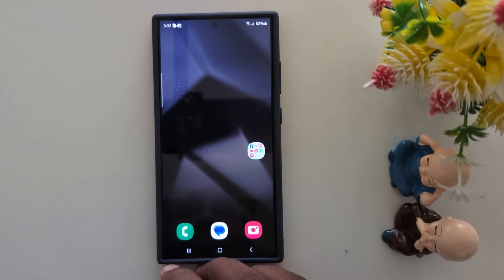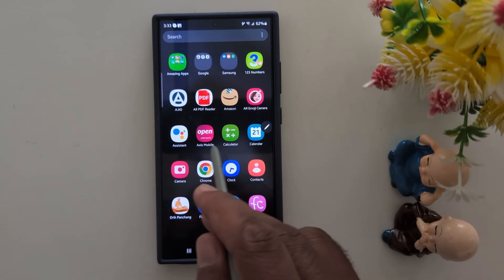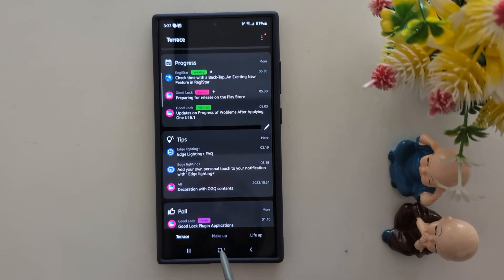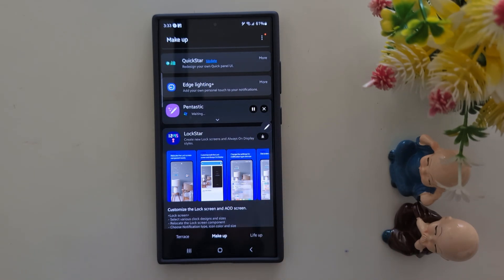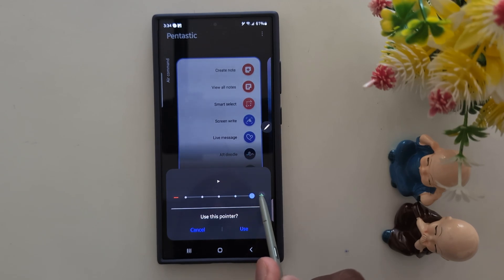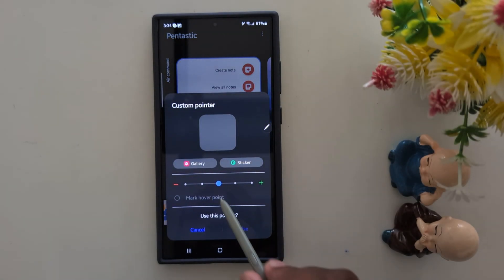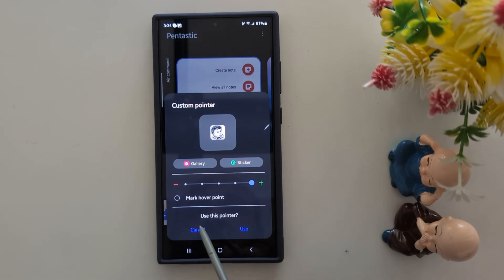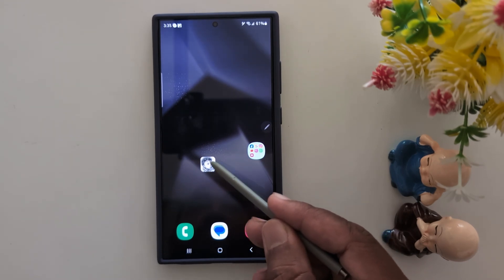How to Change S Pen Pointer in Samsung Galaxy S24 Ultra | Customize S Pen Cursor Icon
Learn how to change the S Pen pointer in your Samsung Galaxy S24 Ultra and customize the S Pen cursor icon in this easy tutorial. Personalize your S Pen experience now! You can customize Samsung S Pen Pointer or change the S Pen Cursor on Samsung S24 Ultra and S23 Ultra using Good lock app.

More Queries:
How to Change S Pen Pointer in Samsung Galaxy S24 Ultra
How to Change S Pen Pointer in Samsung S24 Ultra
Samsung S24 Ultra S Pen Pointer Change
How to Change S Pen Pointer
S Pen Pointer Change
S Pen Pointer
How to Change S Pen Cursor in Samsung S24 Ultra
customize Samsung S24 Ultra S Pen Pointer
Customize Samsung S Pen Pointer
S Pen
S Pen tips and tricks
S Pen Features
S Pen Tips
S24 Ultra
Samsung